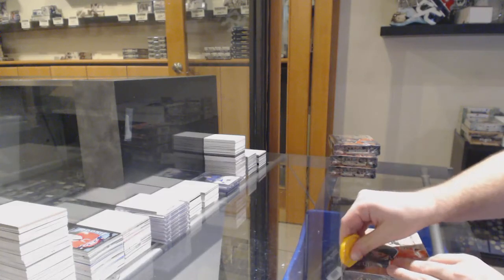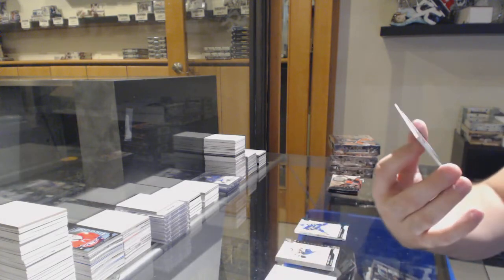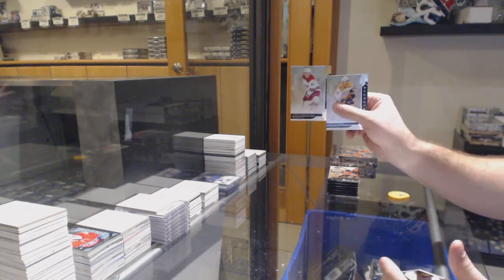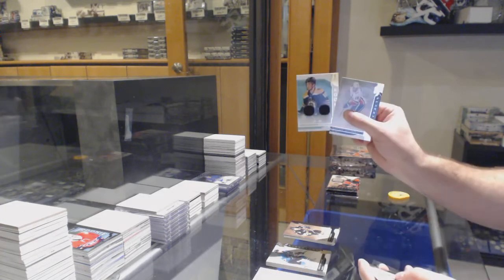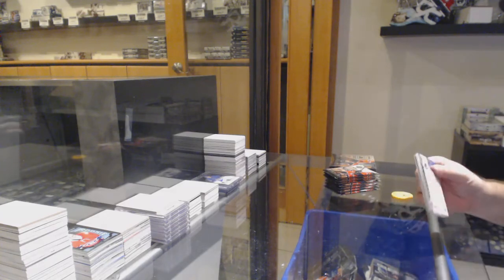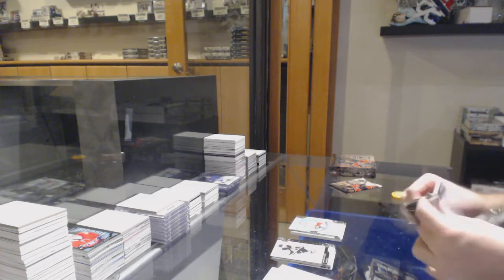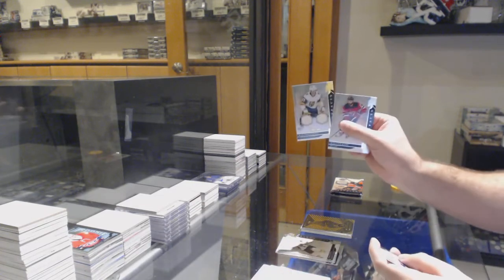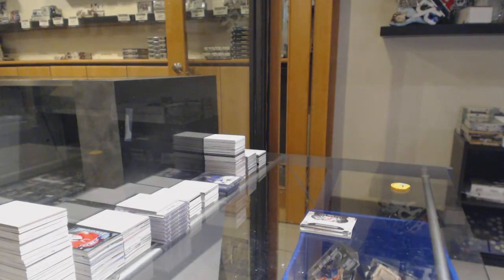19-20 Upper Deck Artifacts Hockey 4 Box Break - C&C GB #11,266